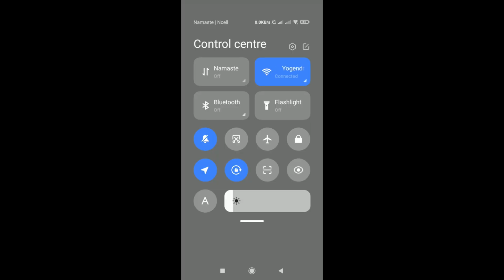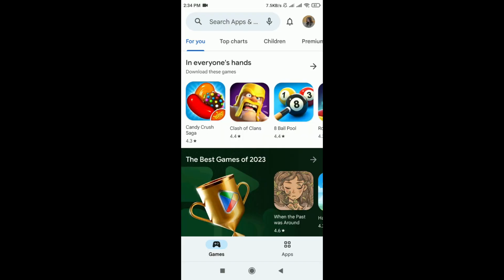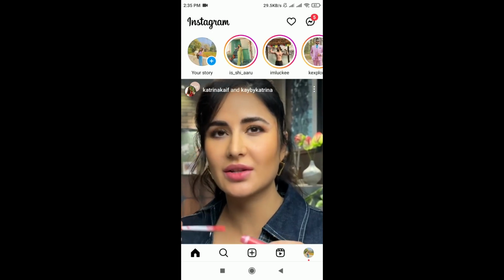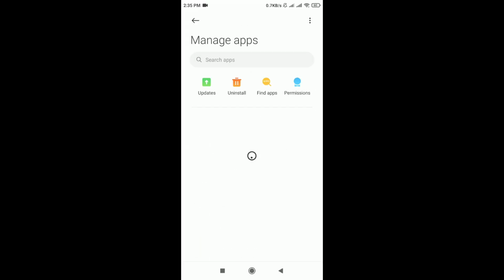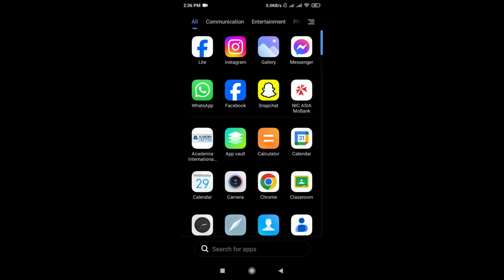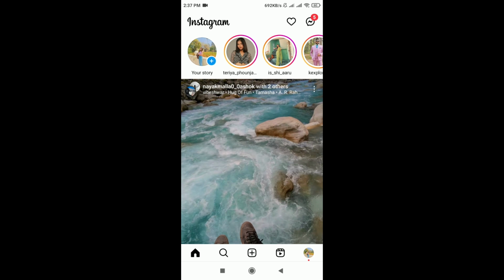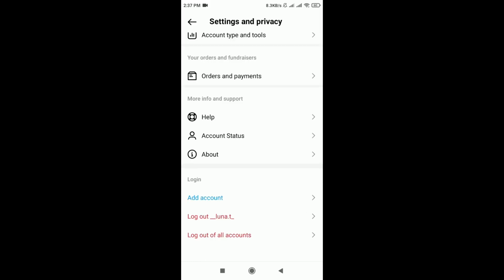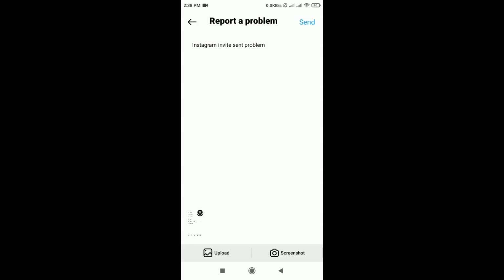How To Fix Instagram Invite Sent Problem?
Learn, How To Fix Instagram Invite Sent Problem.

Are you having trouble sending invites on Instagram? Is the "Invite Sent" message stuck and not going away? If so, you're not alone. This is a common problem that many Instagram users are experiencing.

In this video, we'll show you how to fix the Instagram invite sent problem quickly and easily.